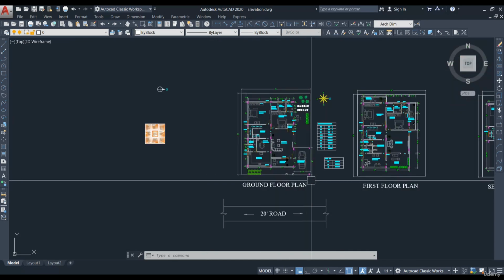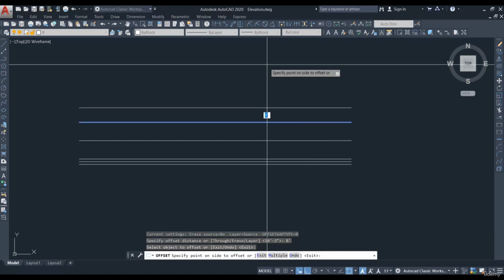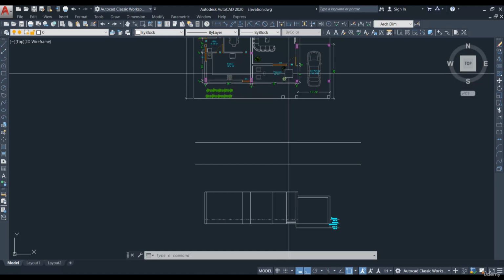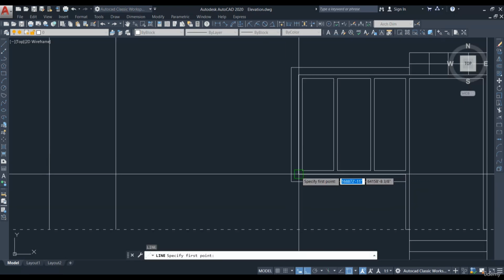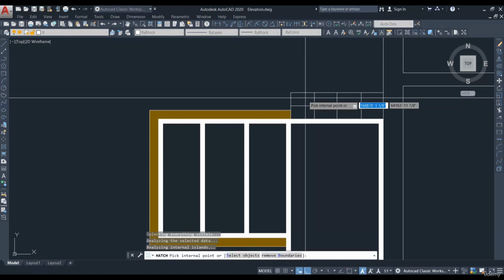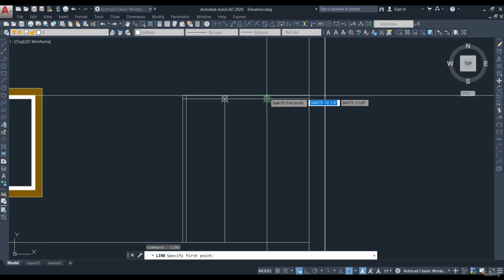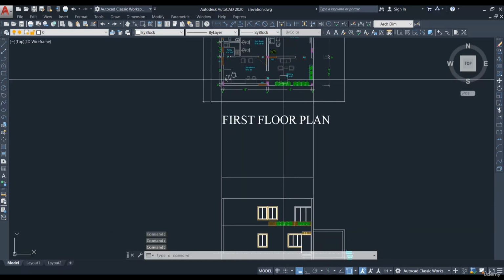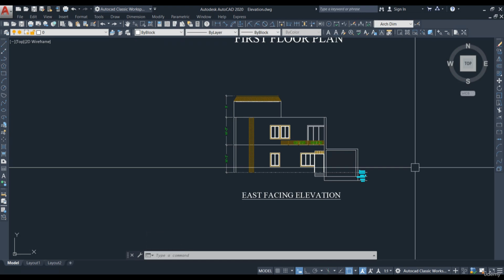Autocad Course Part.38 - Elevation - Front ElevationEast Facing Elevation